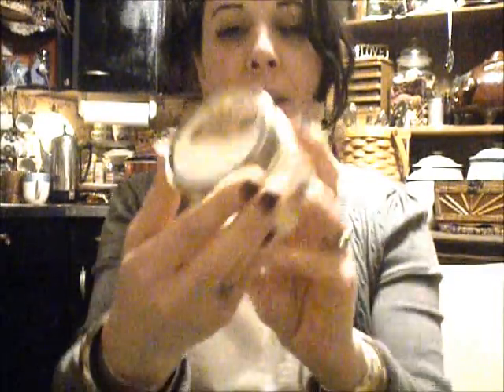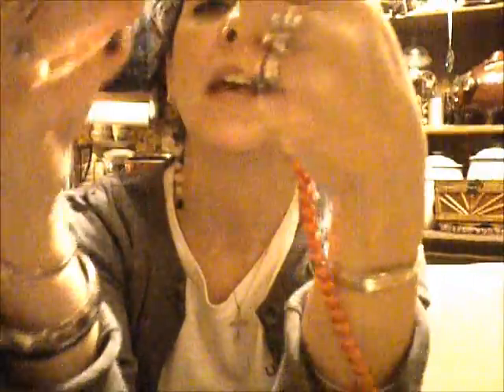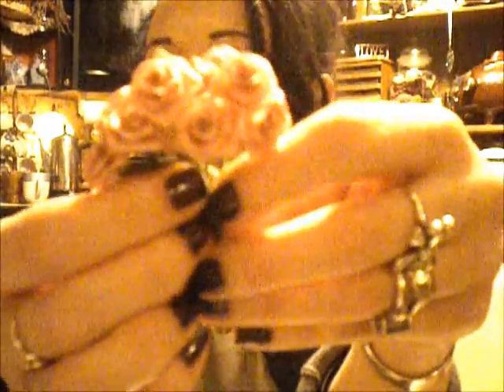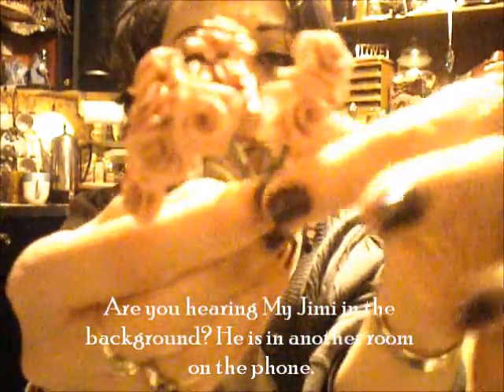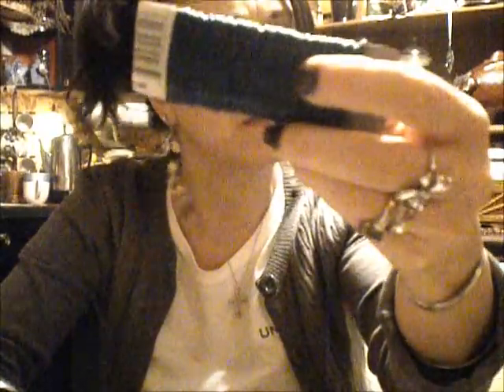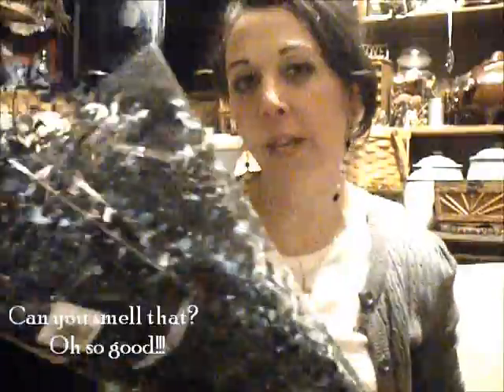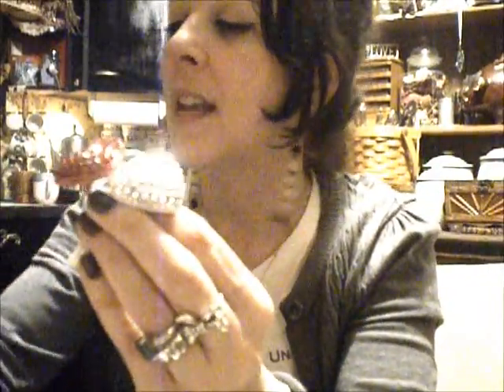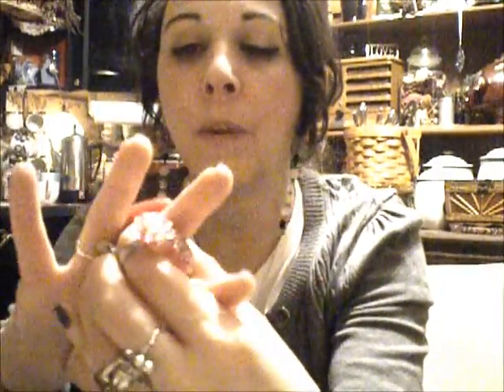Pat Catan's Haul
Come and see what I bought at Pat Catan's. I love this store, how about you?

***Original Music is from my friend Topper Falick who has given me his permission to use on my YouTube Video's
"Fairy Wings"  visit him on Soundcloud